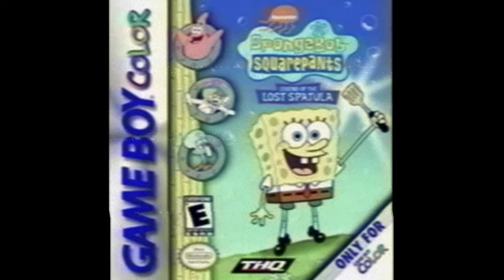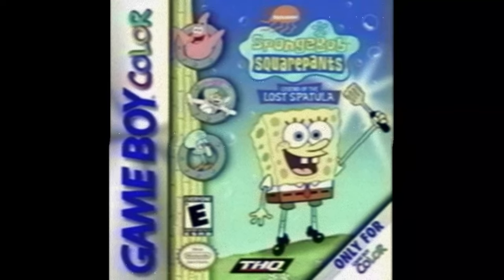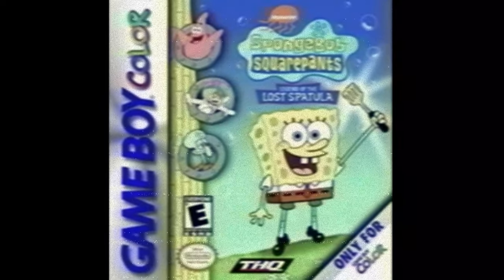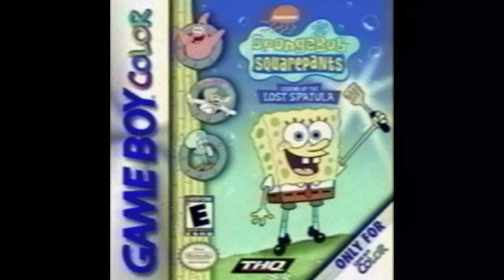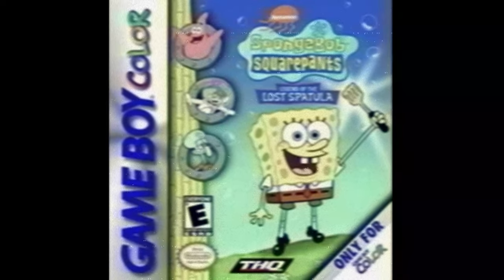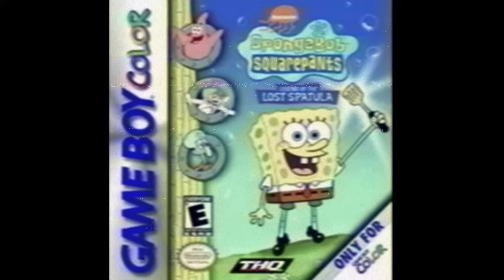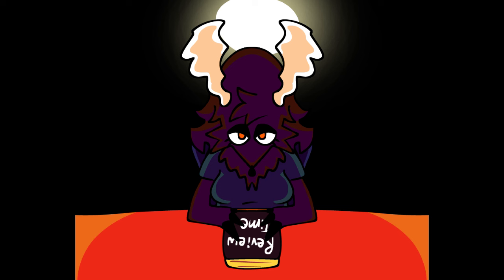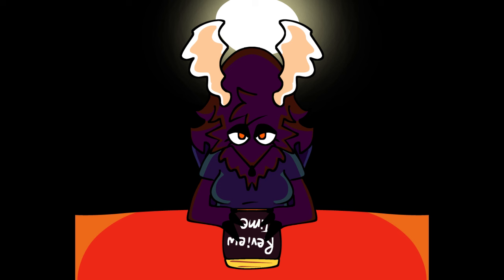"Forever Lost Spatula" by ShinySharpedo (+ Review)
I played a weird homebrew... then I THREW STUFF. Reasonable reaction, right?

The Legend of Zelda: Twilight Princess OST - Twilight Collection
Yume Nikki OST - Block World